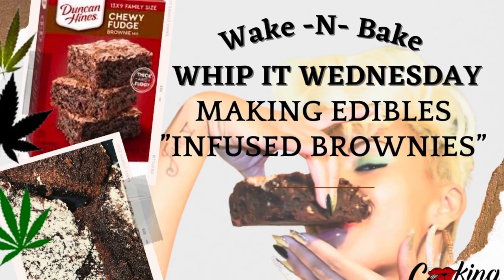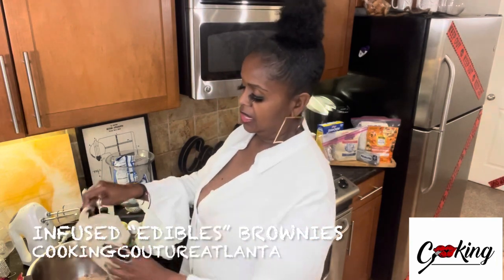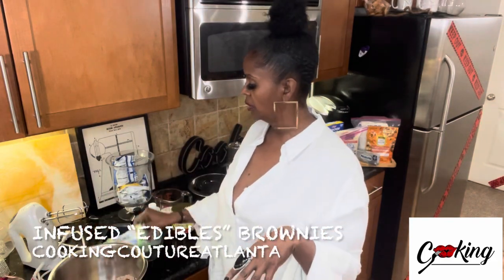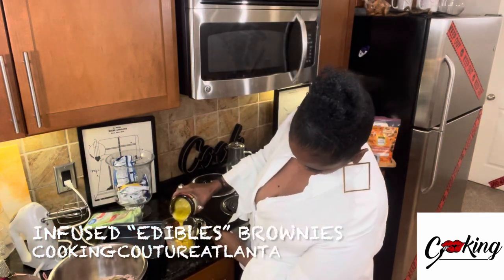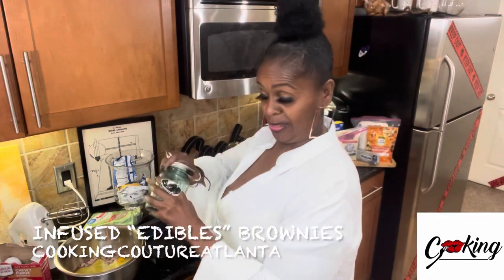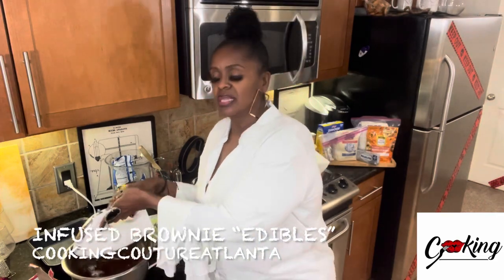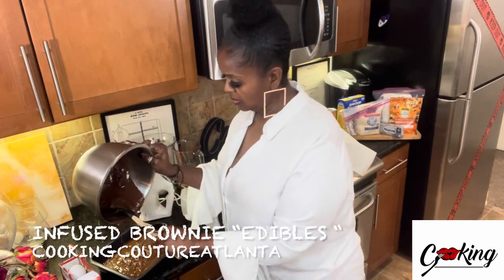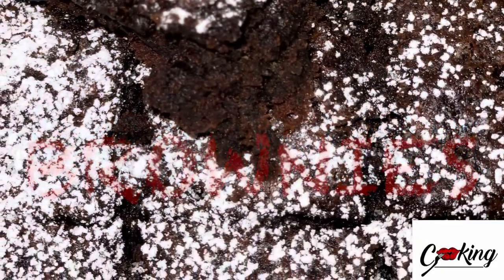Whippet Wednesday: Wake-N-Bake Infused Cannabis Brownies “edibles” Duncan Hines Brownie Mix HACK!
You can jazz up any box mix with a little love and a few more ingredients
Duncan Hines Brownie mix HACK:
Brownie mix
Vanilla extract￼￼￼
An extra egg
Butter￼
Almond extract￼
￼Nuts
(Cream cheese (optional￼￼))

The butter I added or replace for oil was infused it was cannabutter

Chewy chocolaty and potent!!